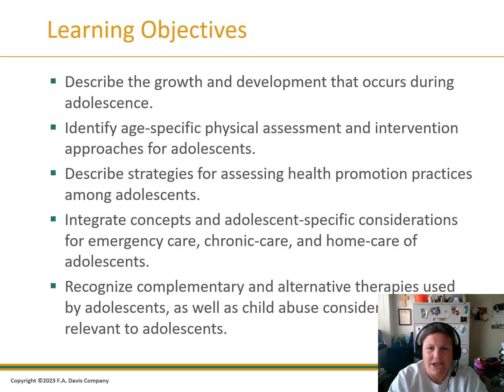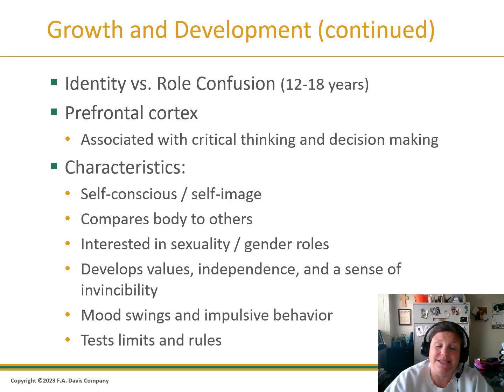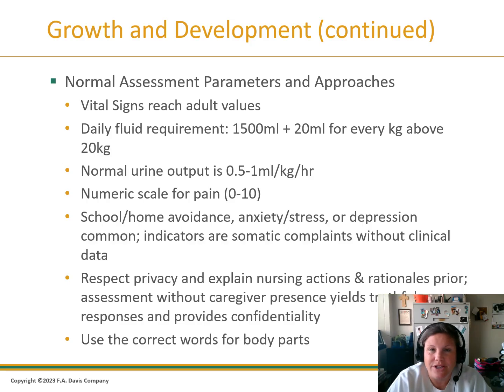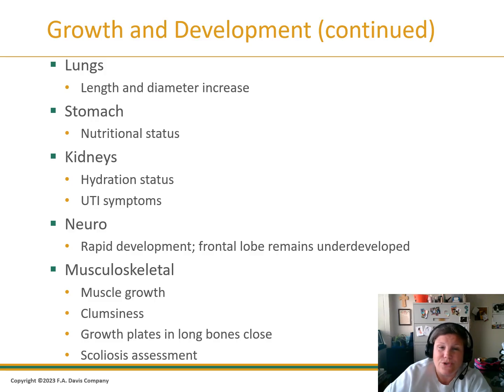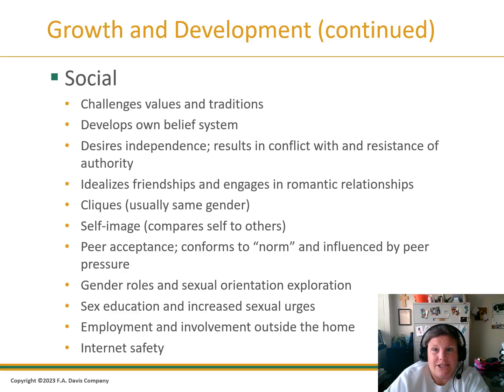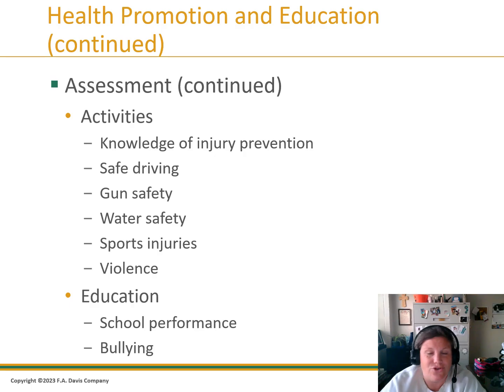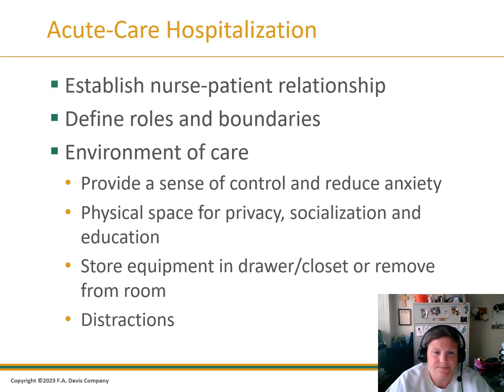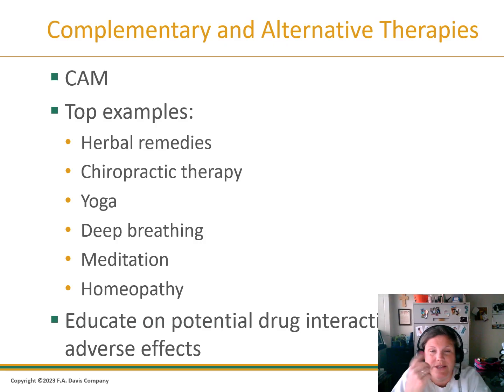Chapter 11 Adolescents Voiceover Video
This video features content from F. A. Davis' "Pediatric Nursing" Chapter 11 regarding Adolescent patients.